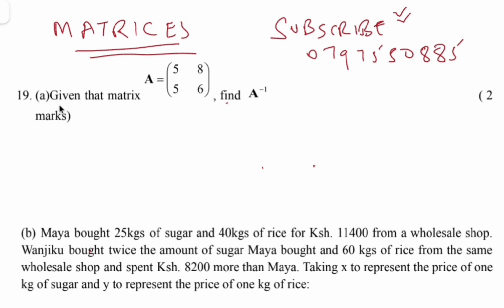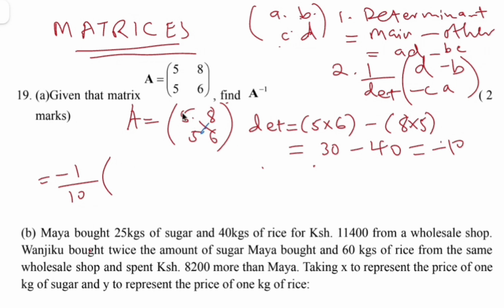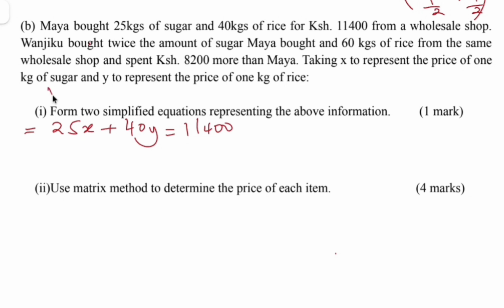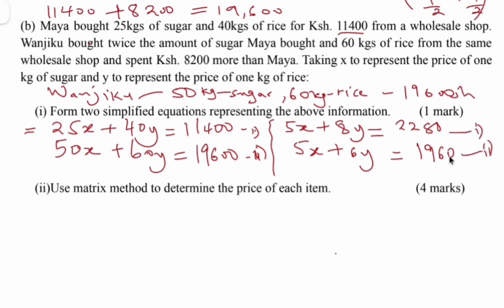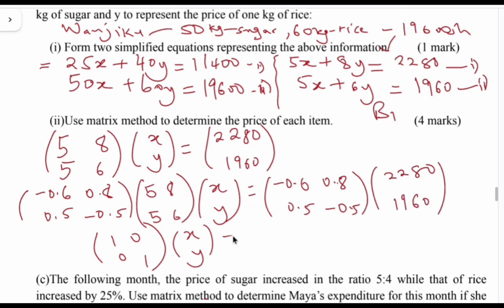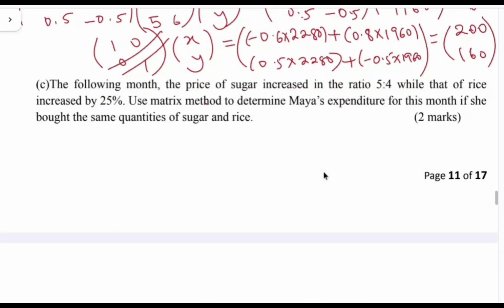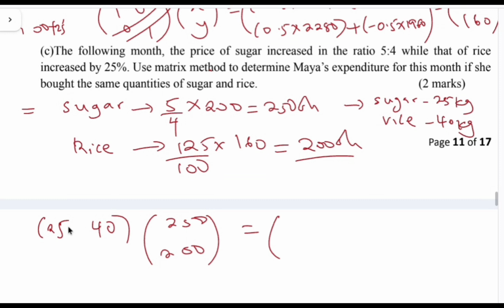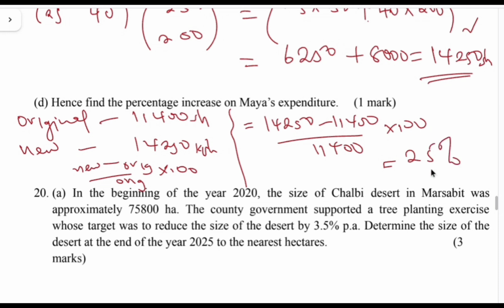MATRICES Q19 KCSE PREDICTION CHARIVE MOCK PAPER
"Prepare for your KCSE exams with our quick guide on charive matrices! We cover essential concepts, problem-solving techniques, and tips to help you excel. Perfect for last-minute revision! KCSE Mathematics ChariveMatrices ExamPreparation StudyTips"